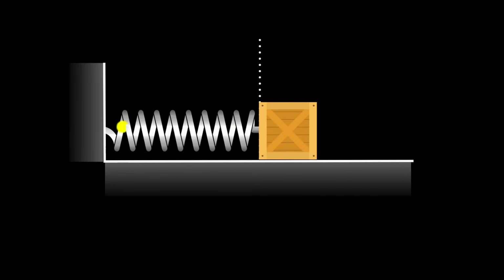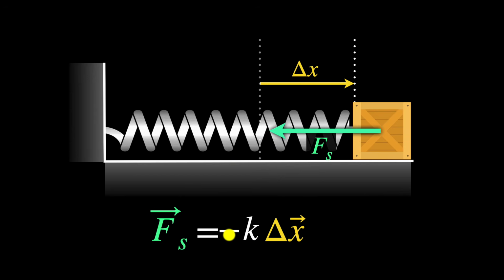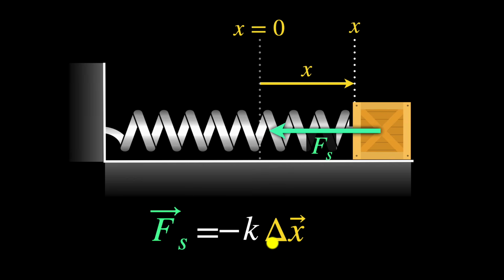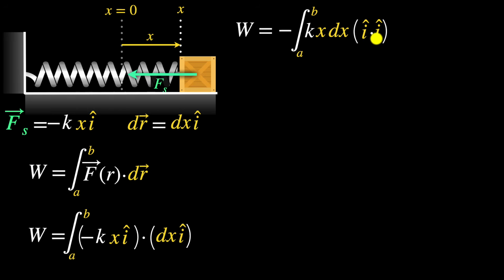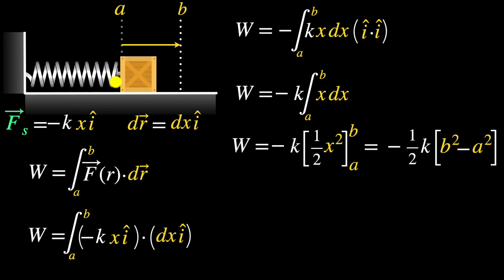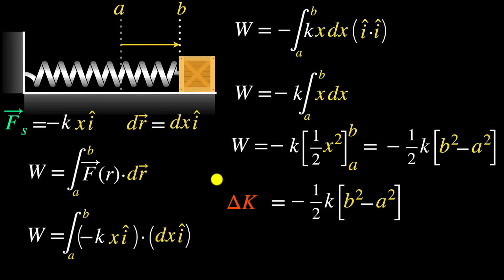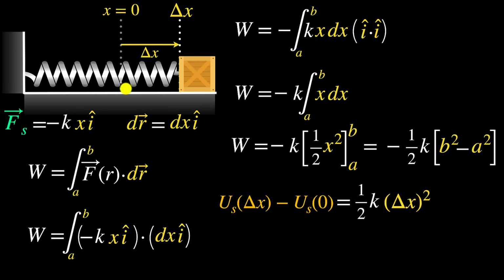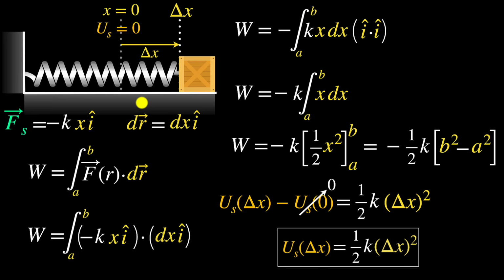Potential energy and conservative forces (part 3) | AP Physics | Khan Academy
The force exerted by an ideal spring is a conservative and obeys Hooke’s law. Applying the general equation for change in potential energy reveals that the elastic potential energy of a system containing an ideal spring is given by the following equation, where Δx is the distance the spring has been stretched or compressed from its equilibrium length: ΔU_s = ½k(Δx)^2. The elastic potential energy is zero when the spring is at its relaxed length.

Sections:
00:00 - Intro
01:00 - Modeling the spring force (Hooke's law)
03:11 - Work done by the spring force
05:49 - Why is the spring force a conservative force?
06:47 - Equation for elastic potential energy
10:26 - Understanding the spring-block-wall system